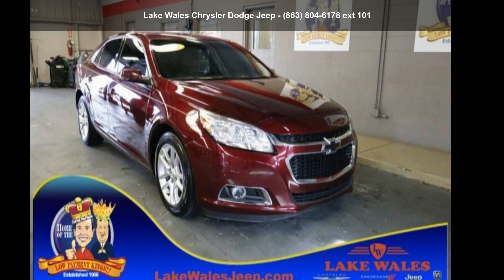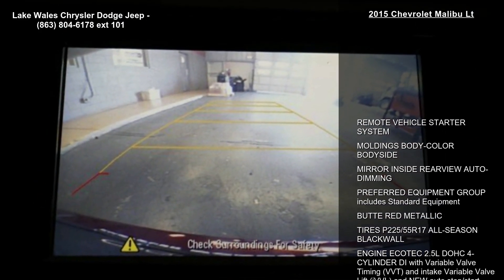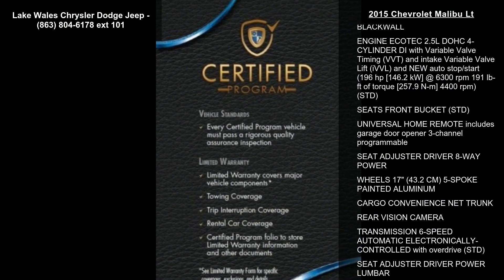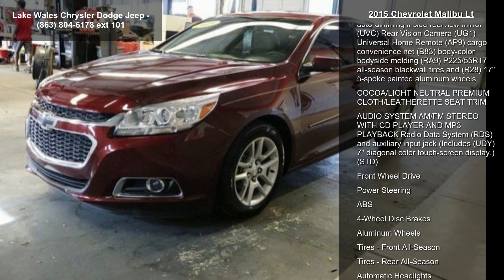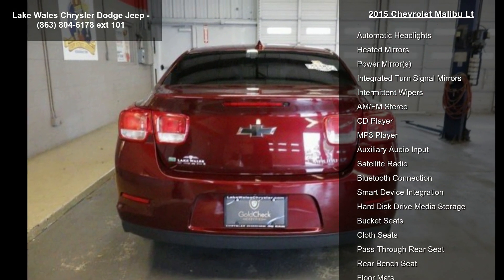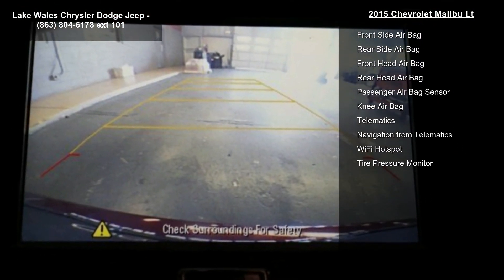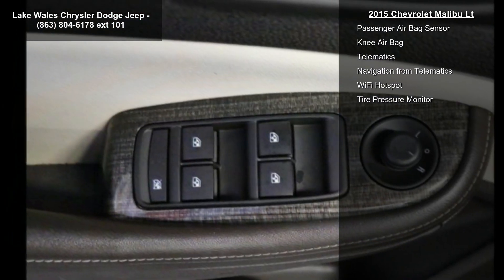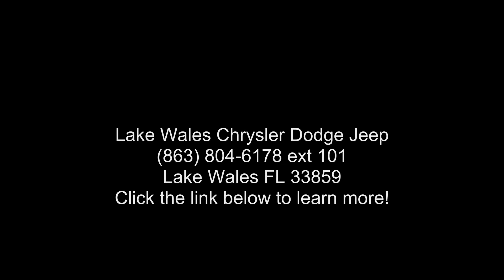2015 Chevrolet Malibu LT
CARFAX One-Owner. Maroon 2015 Chevrolet Malibu LT 1LT FWD 6-Speed Automatic Electronic with Overdrive ECOTEC 2.5L I4 DGI DOHC VVT One Owner ! Accident Free, Cocoa/Light Neutral w/Leather-Appointed Seat Trim, 17 5-Spoke Painted Aluminum Wheels, 4-Way Manual Front Passenger Seat Adjuster, 4-Wheel Disc Brakes, 6 Speakers, 7 Diagonal Touch-Screen Color Display, ABS brakes, Air Conditioning, AM/FM radio: SiriusXM, AM/FM Stereo w/CD Player and MP3 Playback, Body-Color Bodyside Moldings, Brake assist, Bumpers: body-color, CD player, Chevrolet MyLink, Compass, Delay-off headlights, Driver 8-Way Power Seat Adjuster, Driver door bin, Driver Power Lumbar Seat Adjuster, Driver vanity mirror, Dual front impact airbags, Dual front side impact airbags, Electronic Stability Control, Emergency communication system, Four wheel independent sus... read more